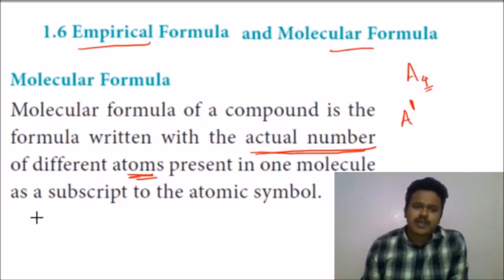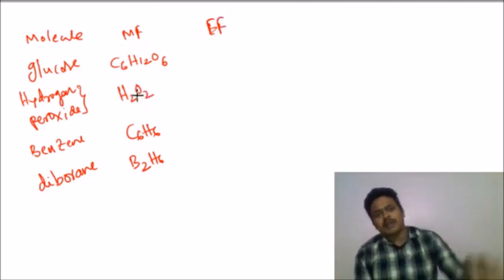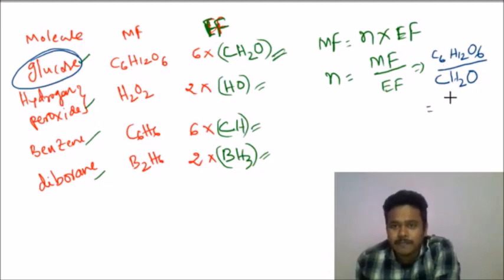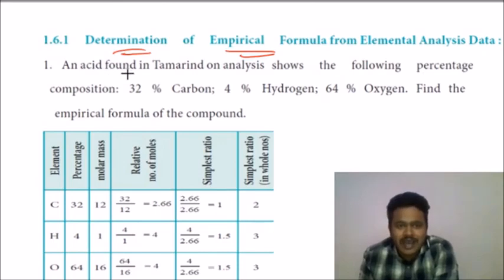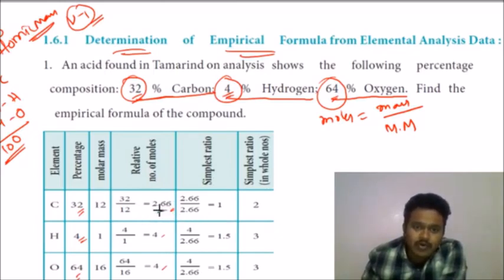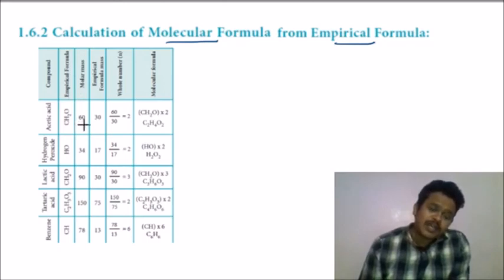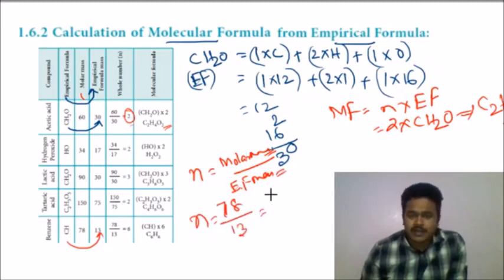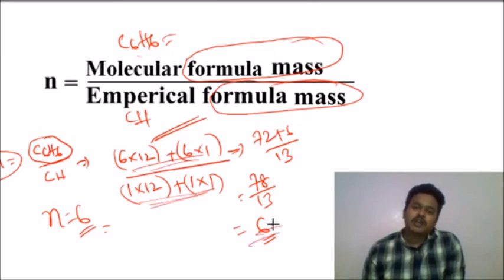CLASS 11 CHEMISTRY BASIC CONCEPTS OF CHEMISTRY AND CHEMICAL CALCULATIONS VIDEO 6